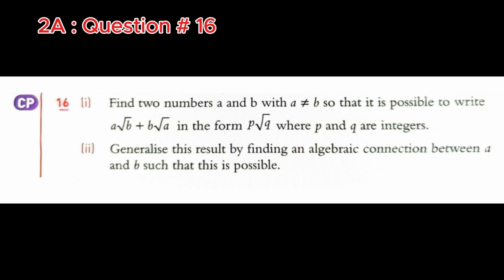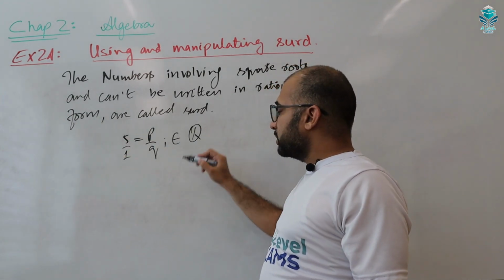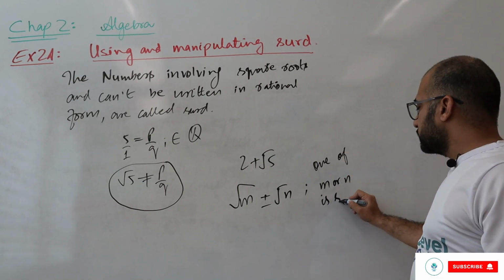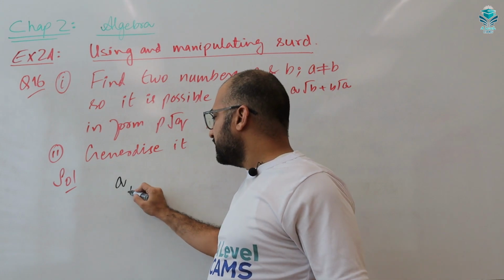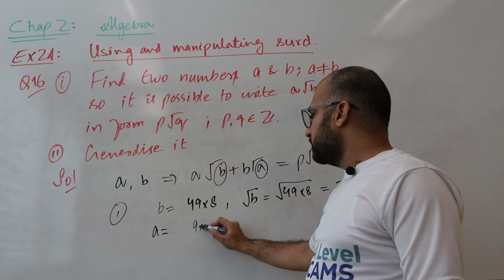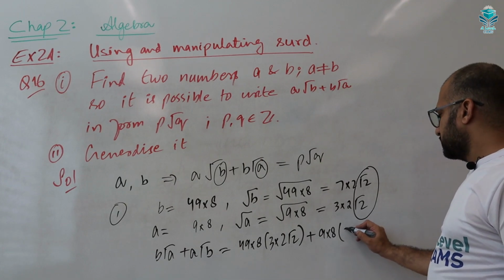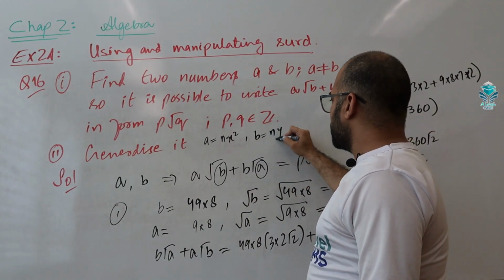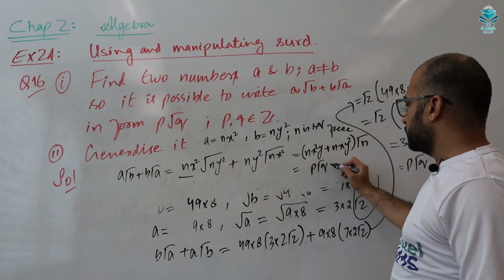Cambridge Int AS & A Level Math, Surd, algebra, alevel cams, Find two numbers, Sophie Goldie P1 9709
The purpose of this channel  is to provide the precise and core videos lecture to the GCE Pure Mathematics to AS and A level students. I will deliver lectures on Pure Mathematics 1, Pure Mathematics 2, Pure Mathematics 3, Further Pure Mathematics 1, Further Pure Mathematics 2. I will cover the syllabus 9709, syllabus 9231. Online tutorials will be arranged for your convenience. The topicals and the conceptual supporting questions for every topic of P1, P2, P3, FP1 and FP2 will be uploaded on demand and on regular basis. Mostly exercise are solved from the books of the writer Sophie Goldie, Rose Jewell and Jean-Paul Muscat by Hodder Education. In this lecture on Ex 2A Q16 of Pure Math 1, I will describe briefly about the surd, sum of surds, find the connection between a and b on You Tube channel alevelcams or alevel cams. To the preparation for better results and secure admission in international standard universities follow ALEVELCALS

Question 16: Find two numbers a and b so that it is possible to write a sqrt(b) + b sqrt(a) in the form p sqrt(q) where p and q are integers.
(ii) Generalise this result by finding an algebraic connection between a and b such that this is possible